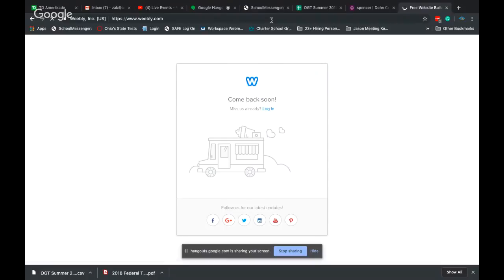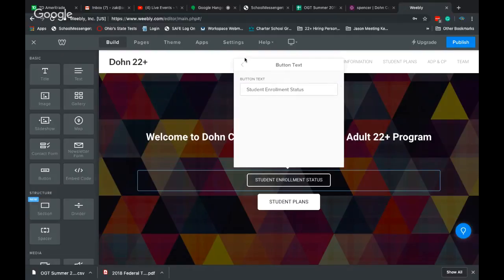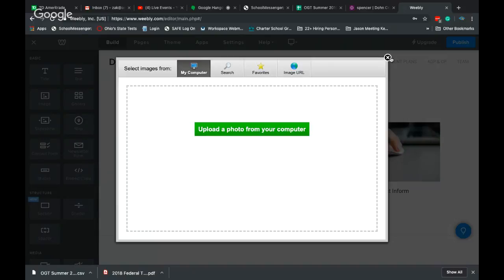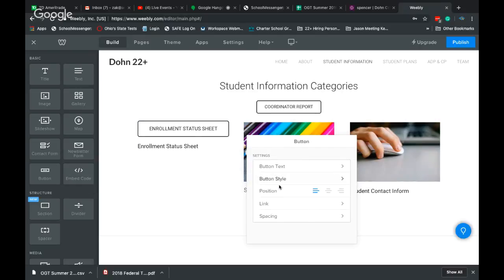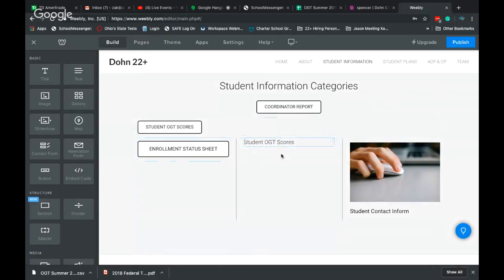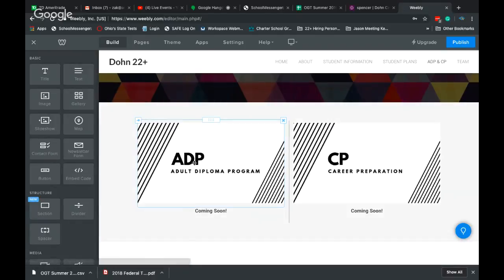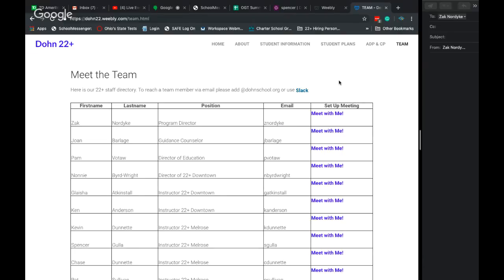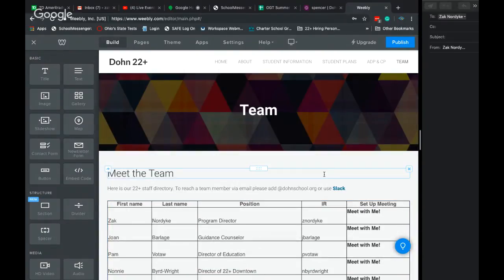Dohn Team Website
Finishing Dohn 22+ Staff Website.